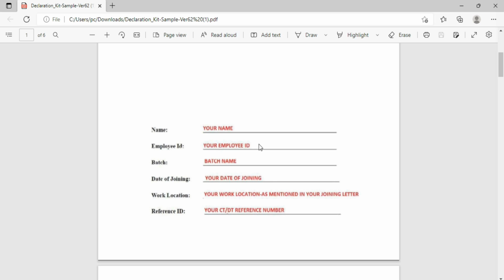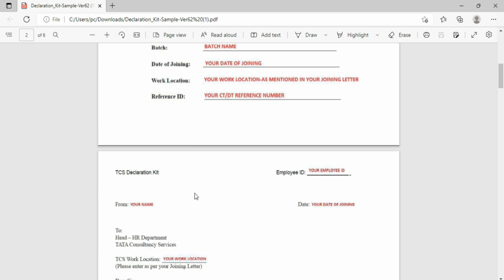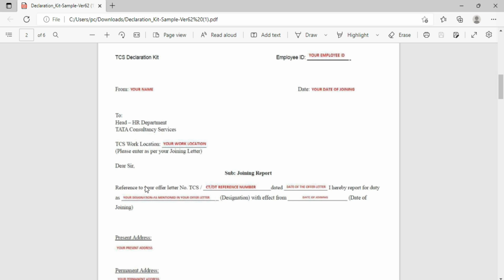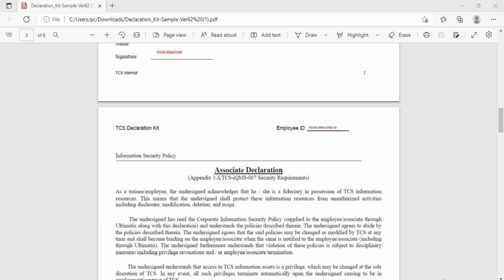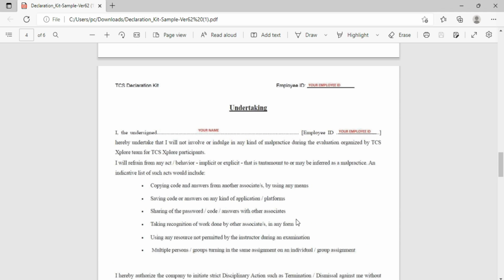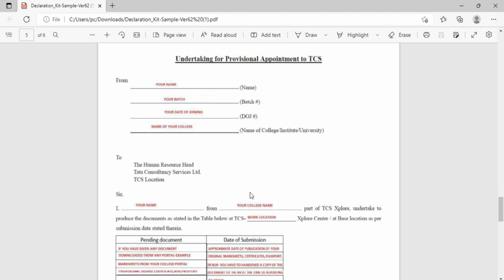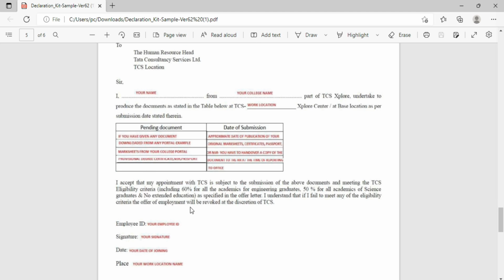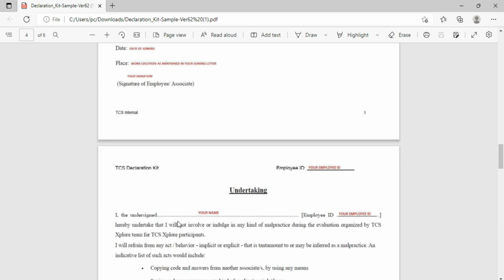How To fill TCS declaration kit complete Information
You have to upload it after joining TCS. You will get all the necessary details on your first day of joining and you can download it from the IoN portal. And you must have to follow the name format while uploading this document on IoN.